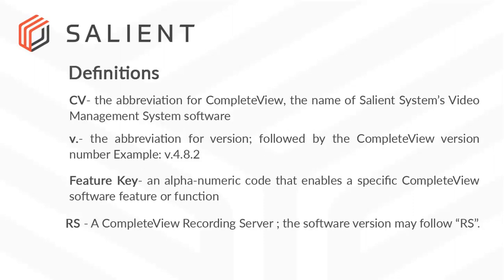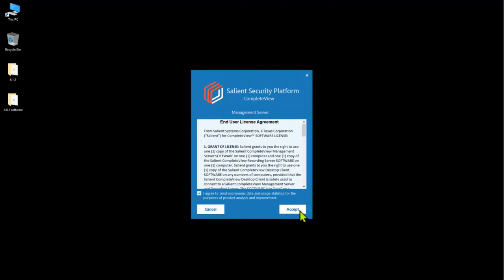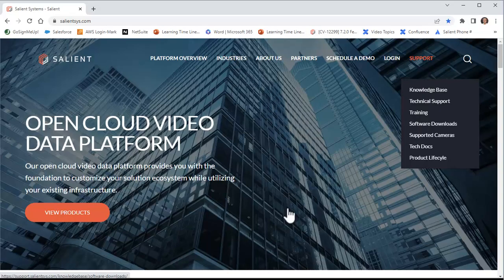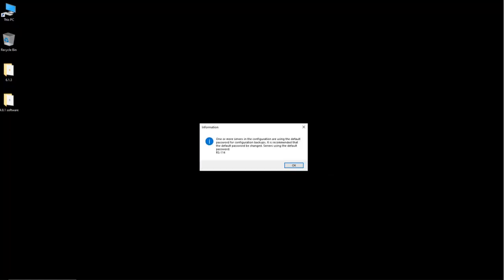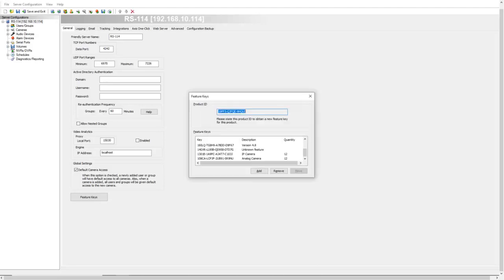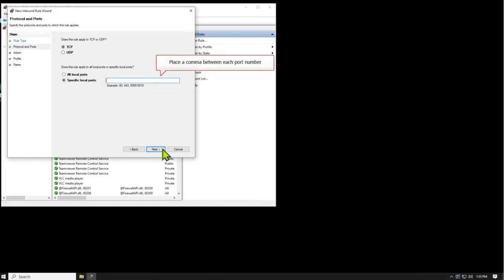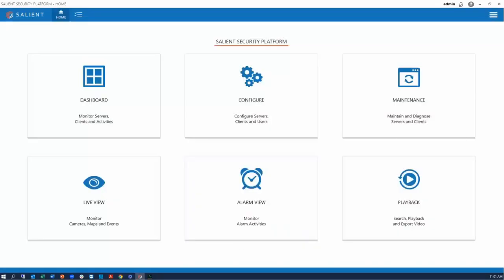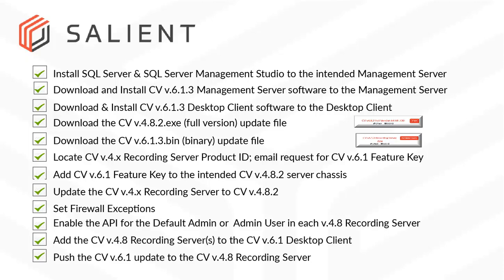CompleteView Migration V4 to V6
This video walks through the steps necessary to upgrade a CompleteView VMS running Version 4 of our software to Version 6 of CompleteView.